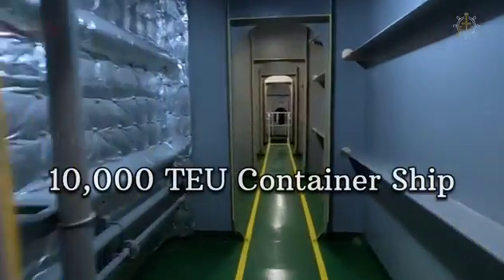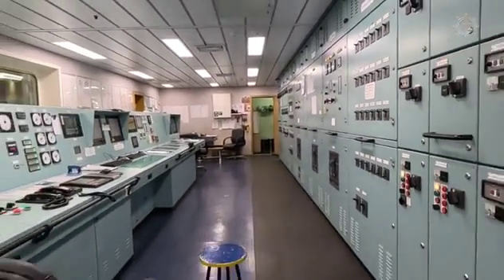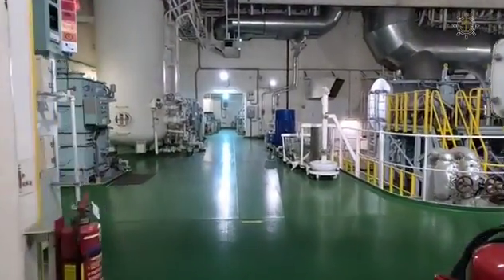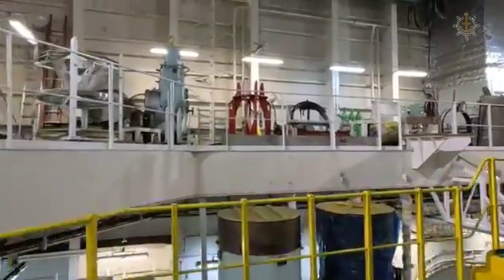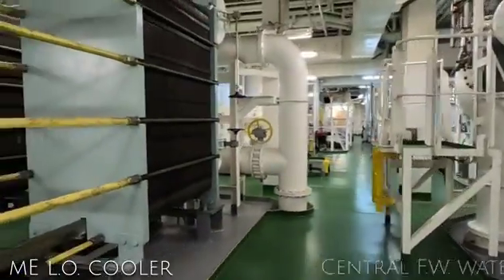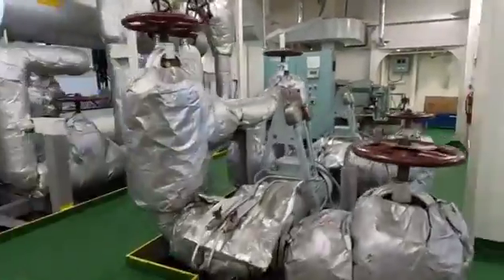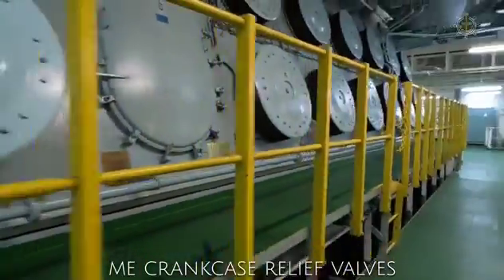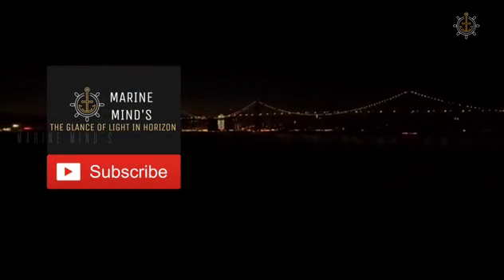Ships Engine Room Tour (Tamil)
Engine room is another world in the world called ships.
These engine rooms are the main source for everything we use in ship. Any equipment which are driven by electrically, pneumatically, hydraulically, steam pressure, water pressure and any other source, all these sources are supplied by engine room machineries.

We have generators for electricity ⚡
Air compressor for pneumatic pressure 💨
Hydraulic systems are used in various engine room machineries and deck machineries as well. Fresh water generator to generate fresh water from sea water for consumption on board. Boilers for steam productions and many more other auxiliary machineries which supports main engine to run under required parameters..

And for those who are new to the channel :

Hey! This is MARINE MIND'S a channel which is crazy about marine field and willing to share our knowledge to marine freaks like you,

                    LET'S SAIL TOGETHER